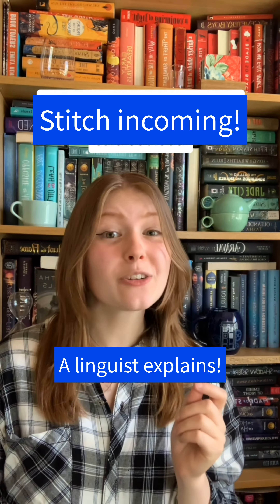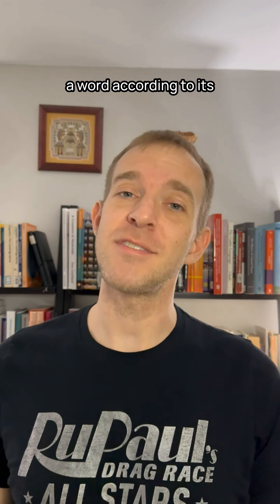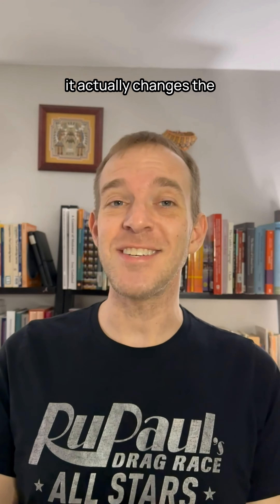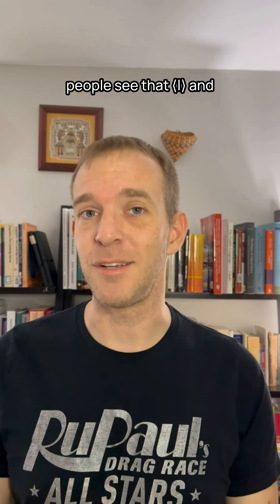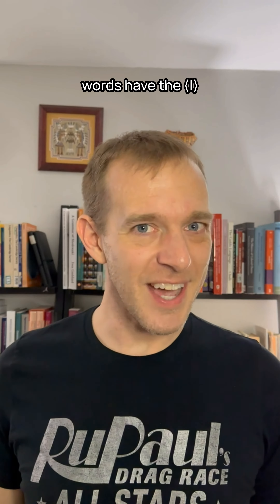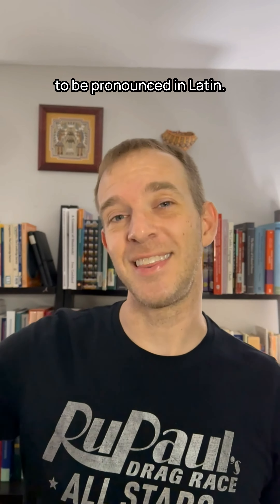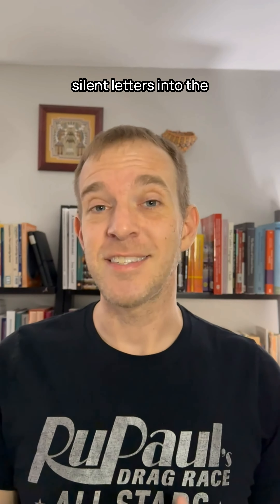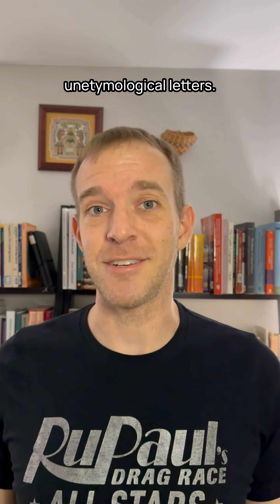Pronouncing a word you've only read: Spelling Pronunciations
Further Reading: "The history of English spelling"

Like this video? Want early access to videos, bonus videos, and ad-free content? Consider becoming a Linguistic Discovery patron!